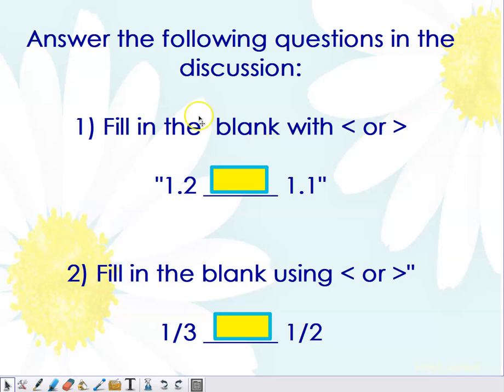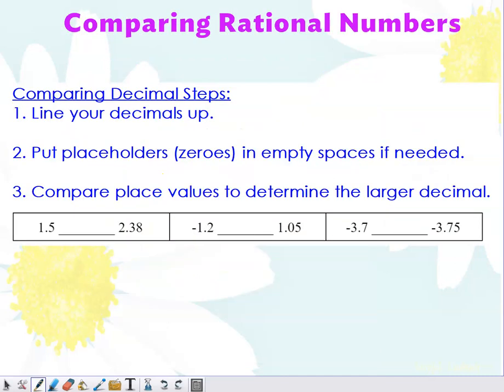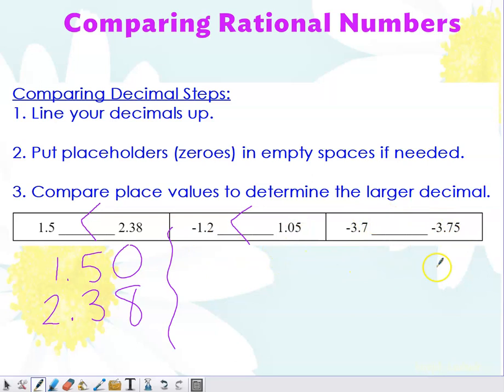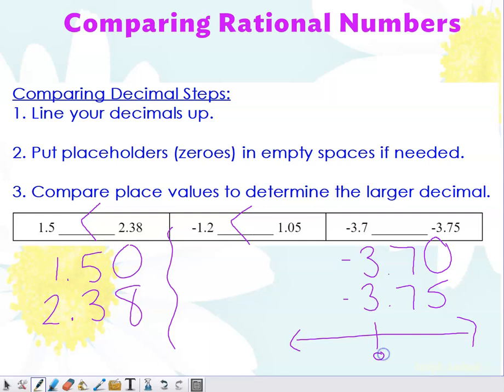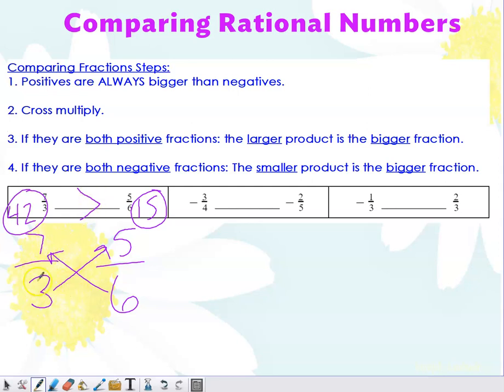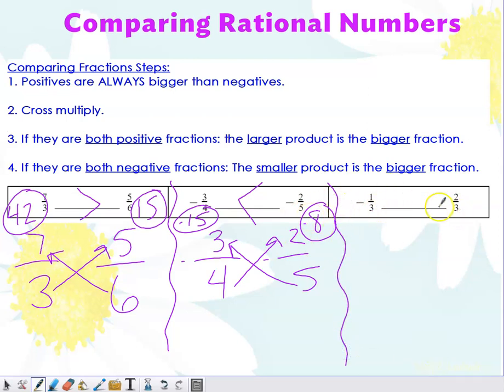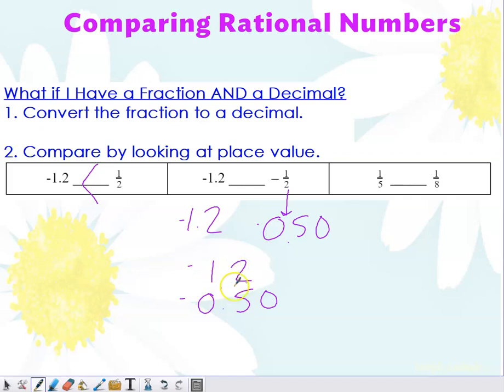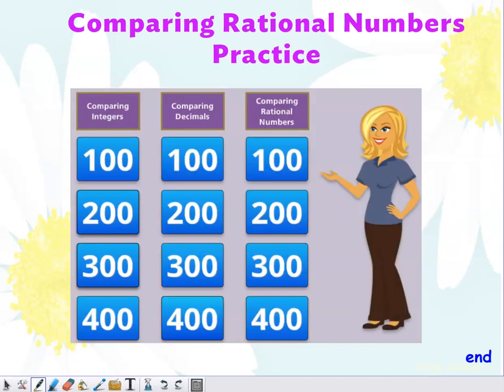Week 5 Comparing Rational Numbers Notes